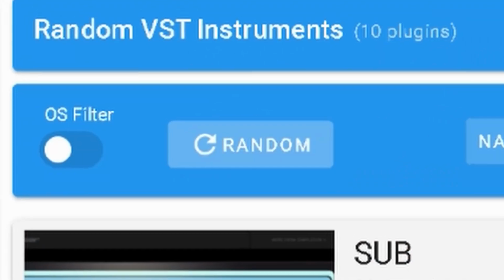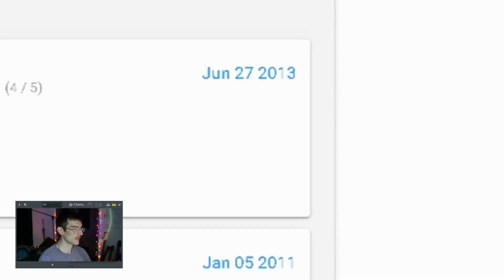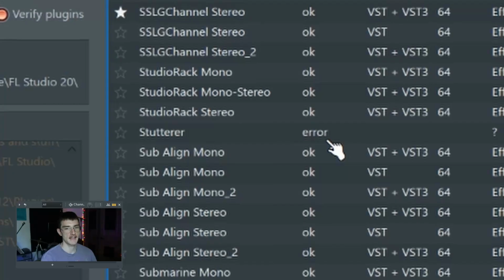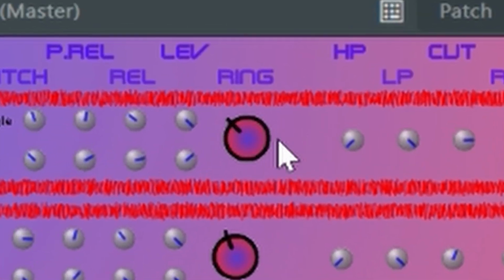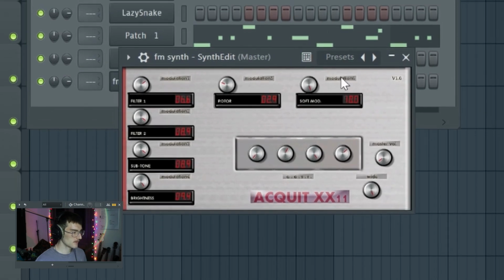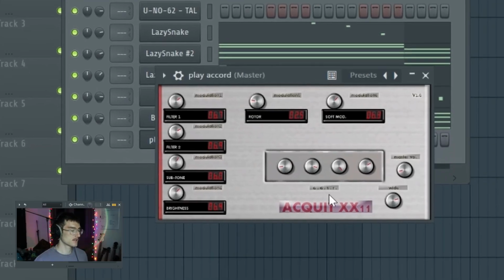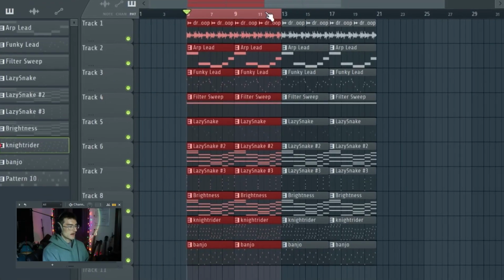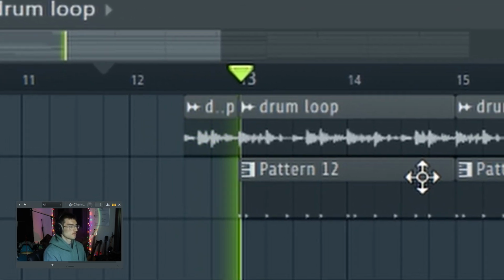Making a Beat with 5 Random FREE Plugins...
Today I choose 5 random free VST plugins and attempt to make a cool beat with them. I hope you all enjoy :)

if you see this, comment a made up name for a fake plugin and say it's your favorite